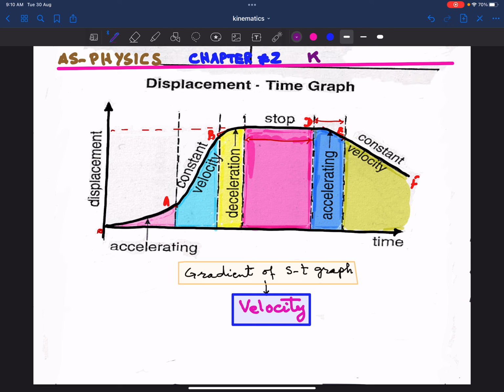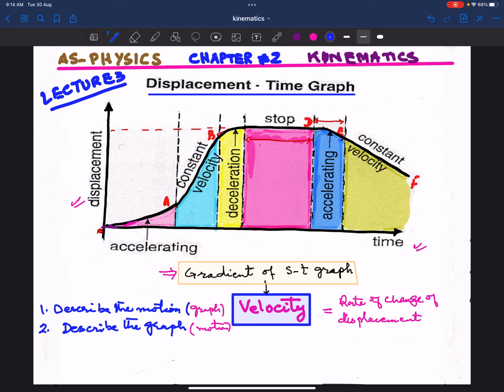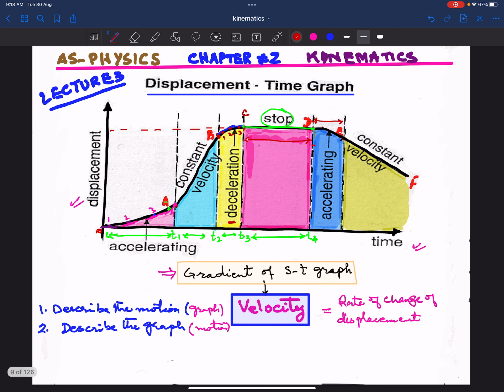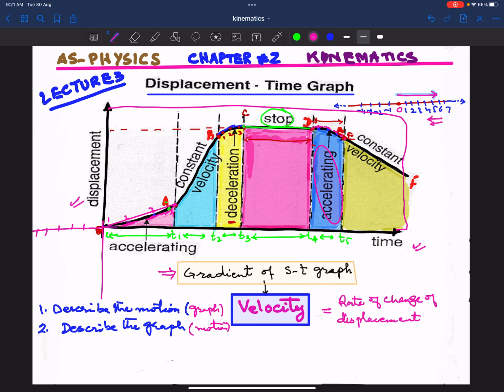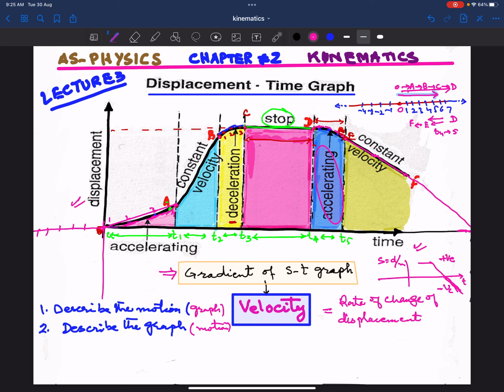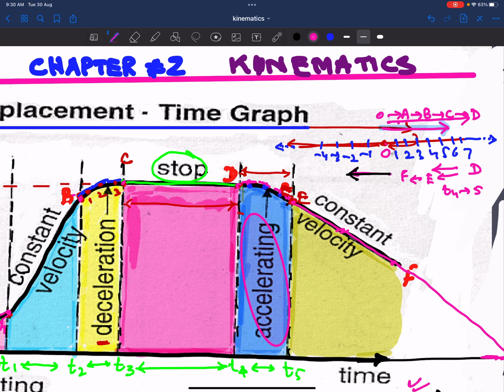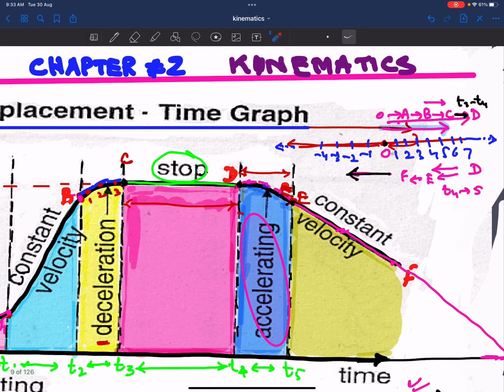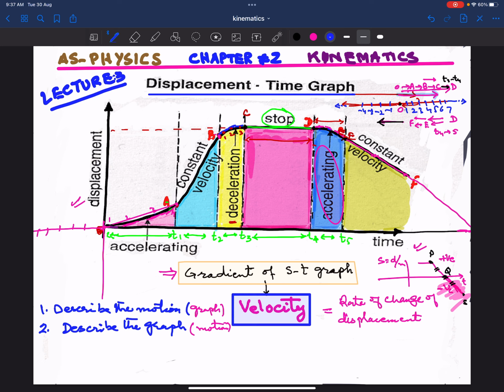AS PHYSICS | Lec 3 | Distance/Time Graph | Ch#2 Kinematics